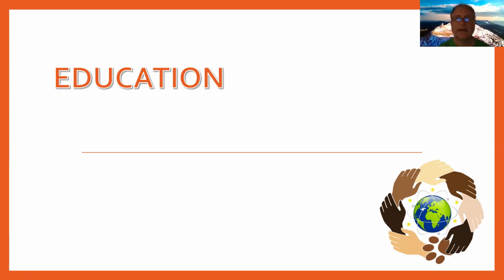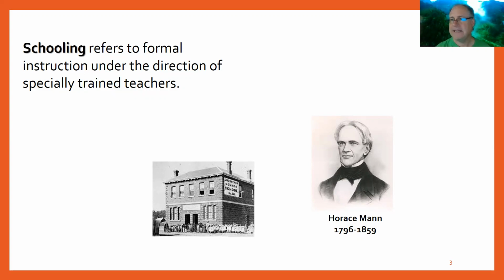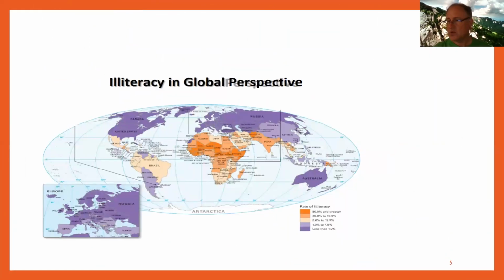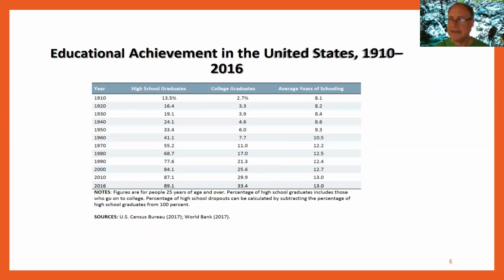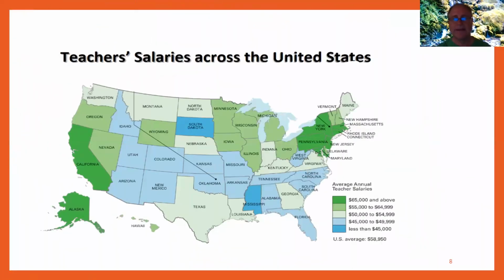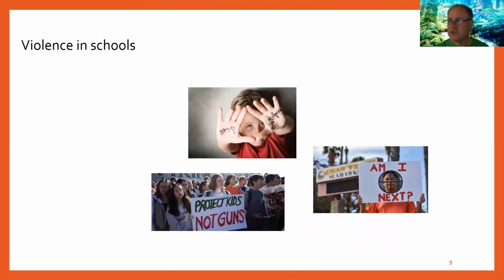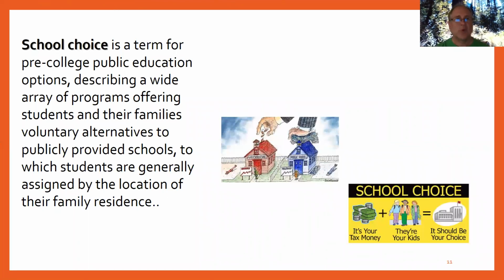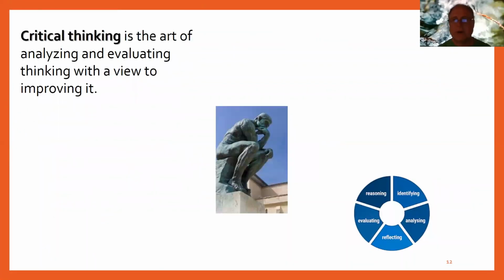Education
In this video, I will discuss the social institution of Education.

I am a Sociology professor at Valencia College in Orlando, Florida.  I have put together a series of videos, which I have titled, "The Sociology Experience."  There is one or more videos  for each major topic generally covered in an Introductory Sociology college course.

If you know little to nothing about sociology, this is the video series for you.  Sociology is an extremely interesting field of study which will have you better understanding others.  More importantly, if sociological knowledge is applied appropriately, you will end up better understanding yourself!

Come with me on a journey in the Sociology Experience!